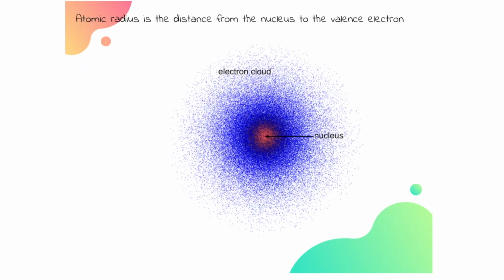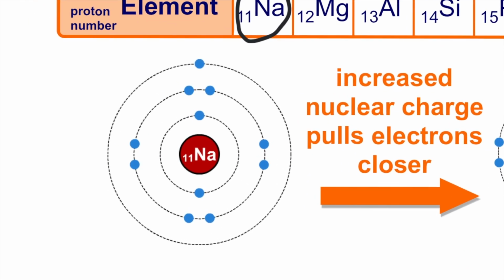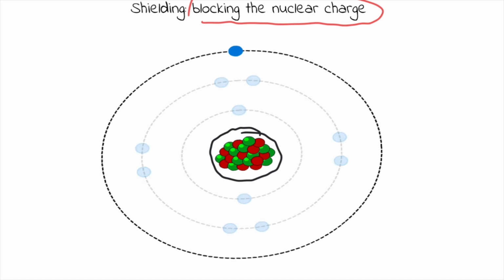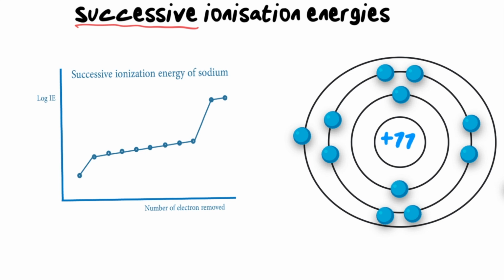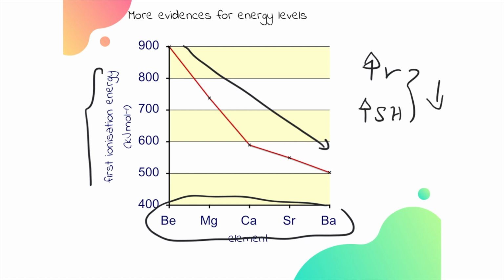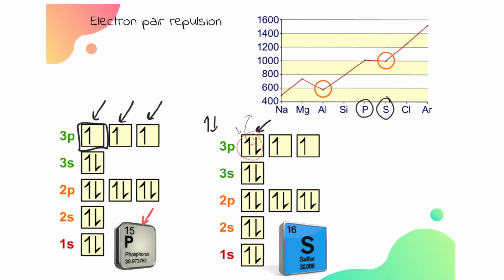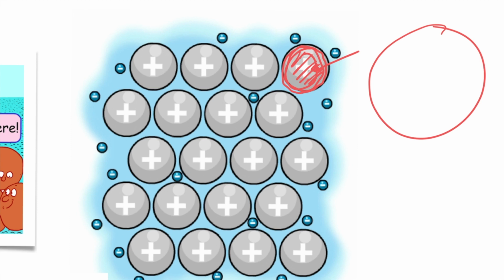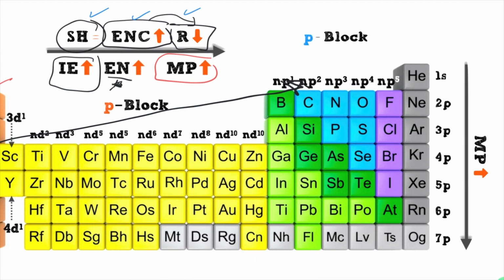IAL Edexcel Chemistry Unit 1: Periodic Trends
This class is taken from the IAL Chemistry Complete Course

You can also join us live every week on Zoom 📺

You can also get the physical book from Amazon 📕

Periodic Trends in Chemistry 📚
 ▪ Atomic Radius 📏
 ◦ Defined as the distance from the center of the atom (nucleus) to the outermost electrons.
 ◦ Challenges in determining atomic radius due to the blurry electron cloud.
 ◦ Atomic radius increases down a group and decreases across a period.
 ◦ Explained by the number of electron shells and nuclear charge.
 • Isoelectronic Species 📊
 • Atoms or ions with the same number of electrons.
 • Smaller radius for species with more protons due to greater nuclear charge.
 • Electron Shielding 🛡️
 • Inner-shell electrons block the nuclear charge, making it easier for outer electrons to escape.
 • More electron shells mean greater shielding.
 • Effective Nuclear Charge (ENC) ⚛️
 • The net positive charge experienced by outer electrons.
 • Greater shielding reduces the ENC.
 • Ionization Energy 🔋
 • Energy required to remove an electron from an atom.
 • Increases across a period due to decreasing atomic radius and increasing ENC.
 • Decreases down a group due to increased shielding and atomic radius.
 • Melting and Boiling Points 🌡️
 • Generally increase across a period due to stronger metallic and covalent bonds.
 • Decrease down a group for metals due to larger atomic radius and lower charge density.
 • Non-metals have low melting and boiling points due to weak intermolecular forces.
 • Key Concepts 🔑
 • Trends Across Periods: Increase in ionization energy, ENC, and decrease in atomic radius.
 • Trends Down Groups: Increase in atomic radius, shielding, and decrease in ionization energy.
 • Exceptions in Trends: Notable in ionization energies between certain groups due to electron configurations.
 • Conclusion 🏁
 • Understanding periodic trends helps in predicting the chemical behavior of elements.
 • Essential for answering exam questions related to atomic structure and periodicity.